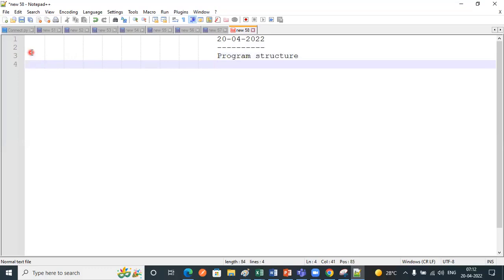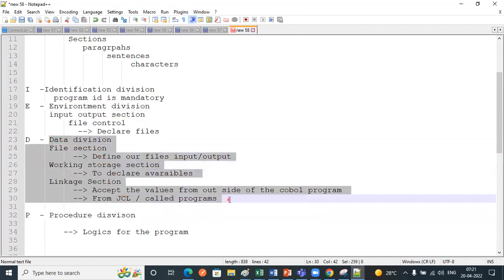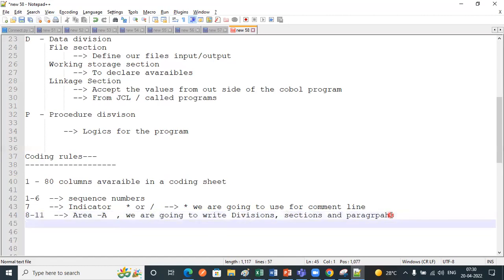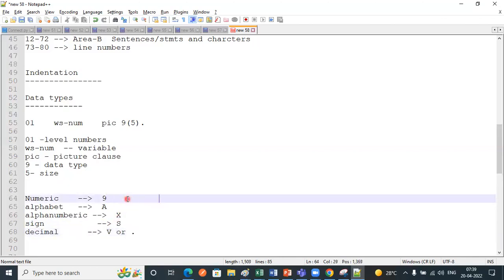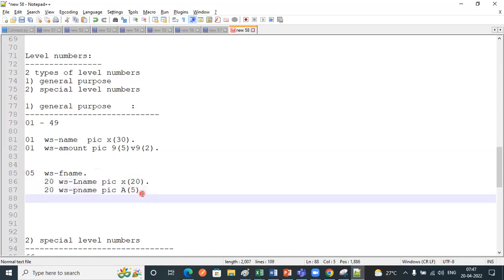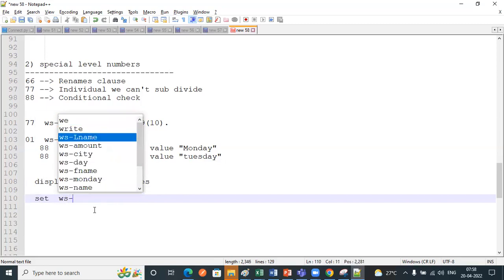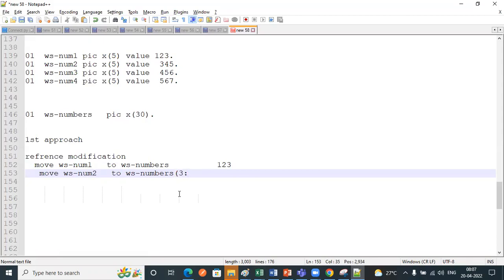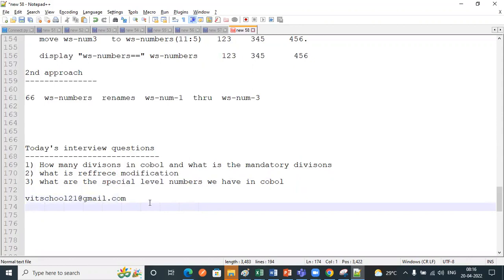Class-4 | Mainframes | Mainframes Basics |@vitechtalks Program Structure | Level Num|Data types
Program structure
  Coding rules
  Level numbers
  Data types

VITechTalks || Mainframes || Batch-5 Mainframes Basics Class-4

VITechTalks

  Program structure
  Coding rules
  Level numbers
  Data types